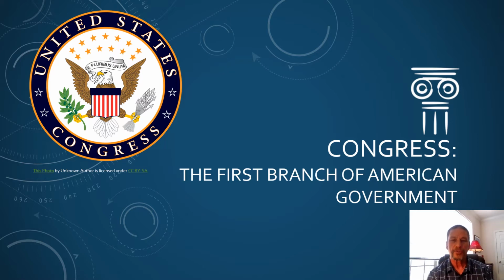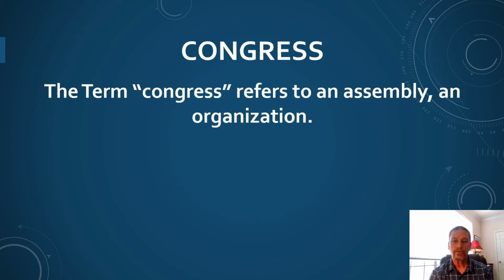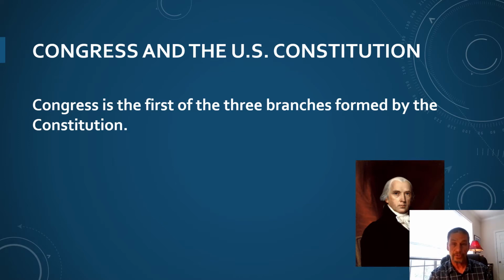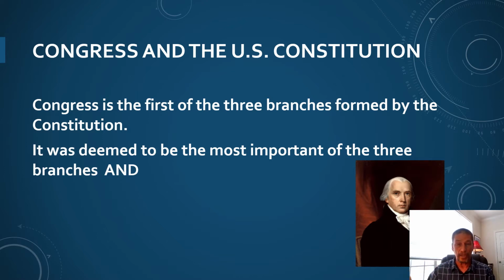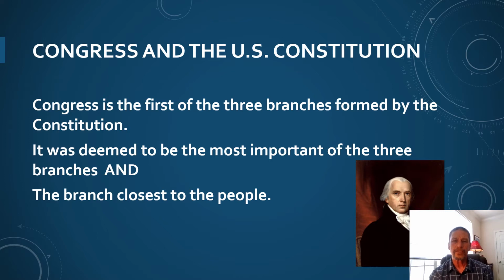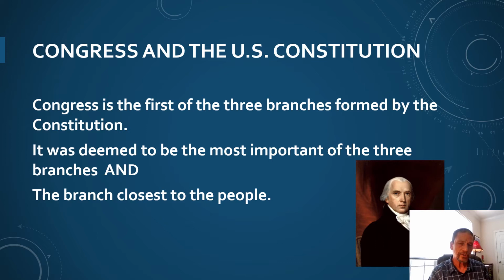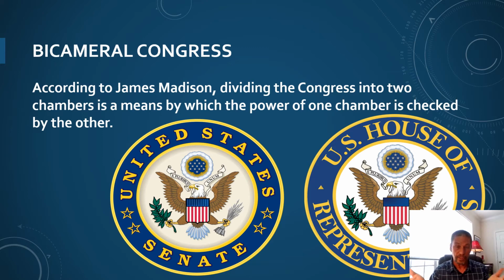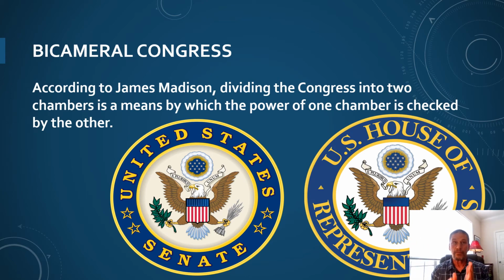Professor Kinto. Congress Introduction & Constitutional Guidelines. Part 1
A look at Constitution Article I provisions for Congress. This is Part 1, which goes through Section 3 of Article I.